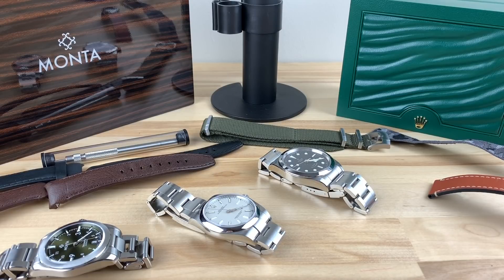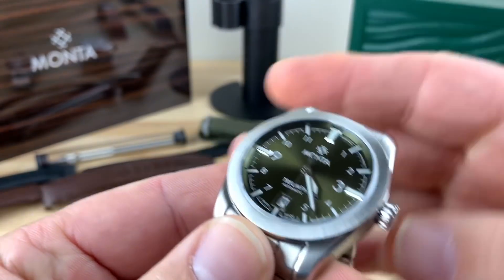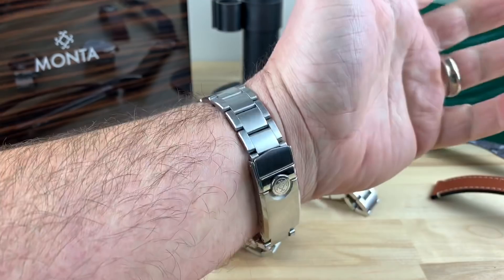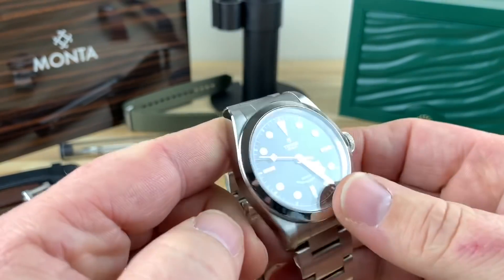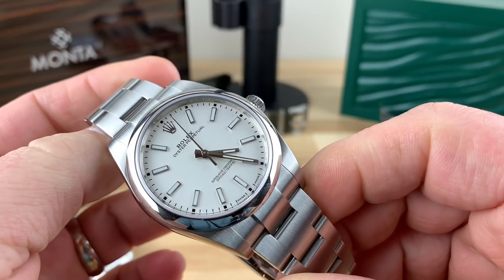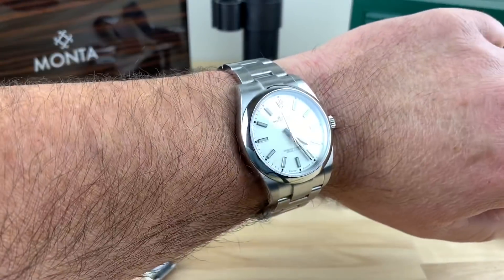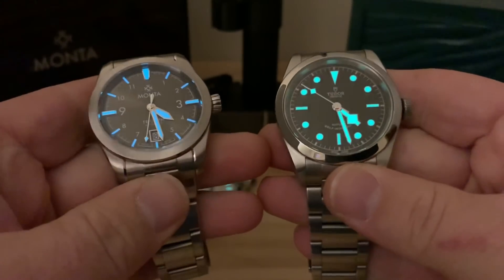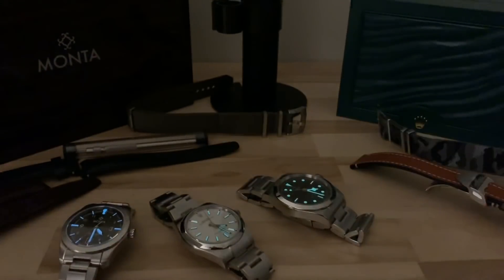Affordable luxury (Monta, Tudor, Rolex)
I seriously have hard time explaining more expensive watches.